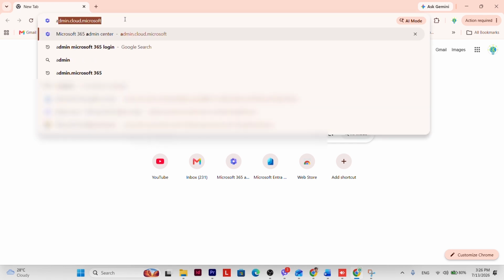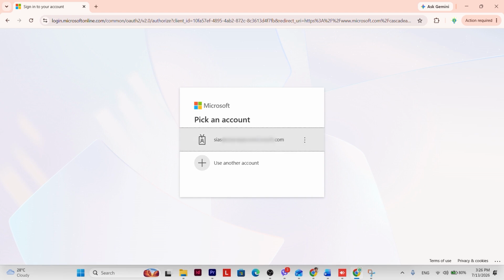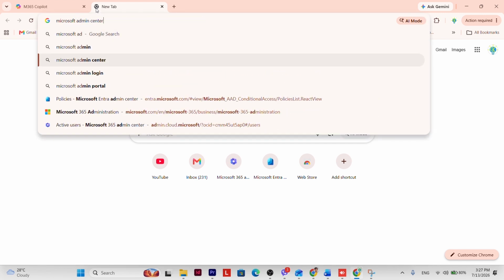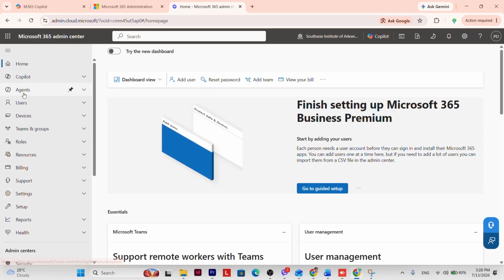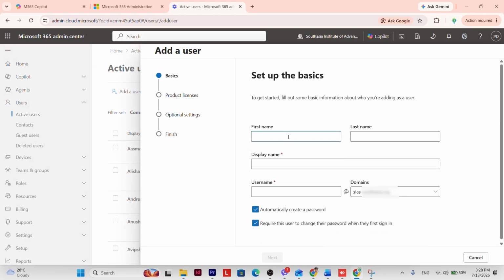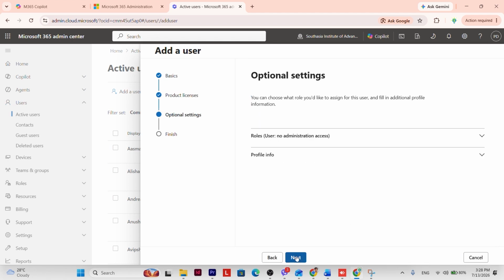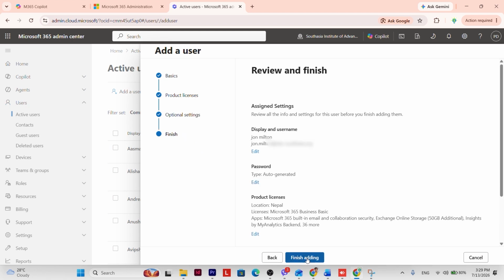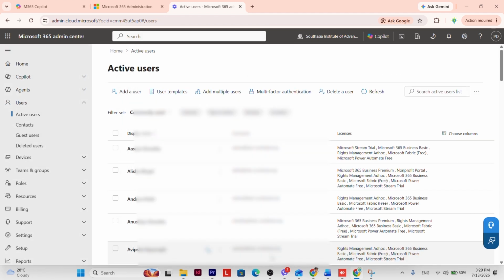How to Create a New User & Email in Microsoft 365 Business | Admin Center Tutorial (2026)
In this step-by-step tutorial, you'll learn how to:
✔ Add a new user in Microsoft 365
✔ Assign a Microsoft 365 license
✔ Set a temporary password
✔ Share sign-in credentials with the new user

This tutorial is perfect for Microsoft 365 administrators, IT support staff, small businesses, schools, and organizations managing Microsoft 365 Business accounts.

Step 1: Sign in to the Microsoft 365 Admin Center.

Open your web browser and sign in with your Microsoft 365 administrator account.

Step 2: Go to Active Users.

From the left menu, click Users, then select Active users.

Click the Add a user button.

Step 3: Enter the user's information.

Type the user's first name, last name, display name, and username.

You can let Microsoft create a password automatically or create your own password.

Step 4: Assign a license.

Select the Microsoft 365 license you want to assign to the new user.

Without a license, the user cannot use Microsoft 365 services such as Outlook, Word, Excel, Teams, or OneDrive.

Step 5: Review and finish.

Review the information and click Finish adding.

You can share the username and temporary password with the user so they can sign in for the first time.

That's it! You've successfully created a new user and email in Microsoft 365 Business.